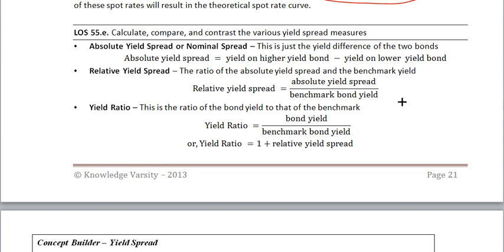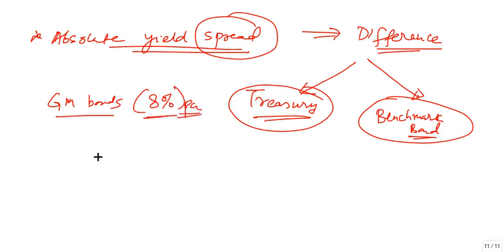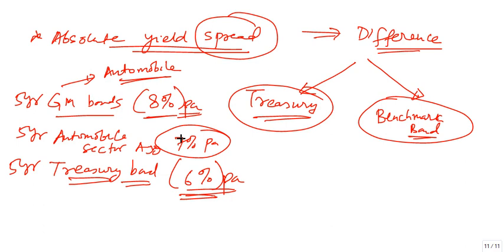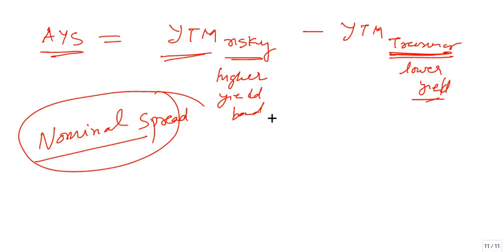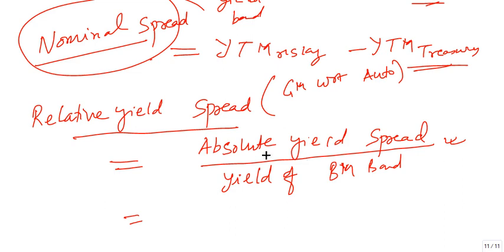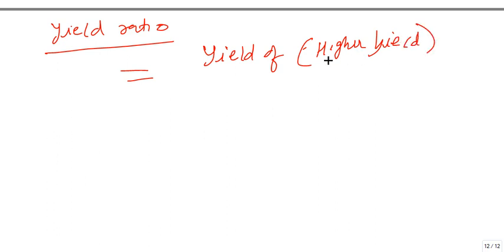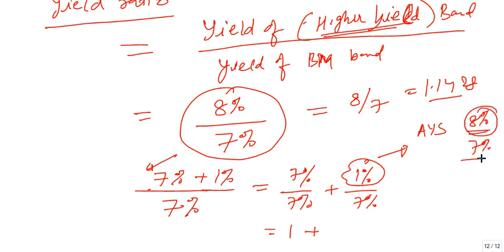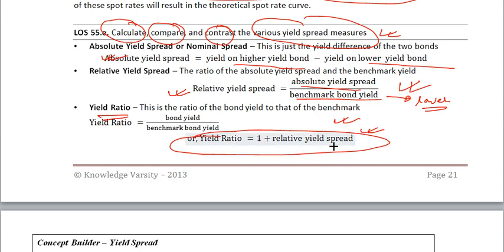CFA Level 1 - Fixed Income Reading 55 - Understanding Yield Spread - LOS E